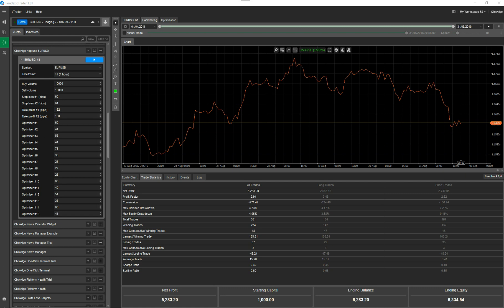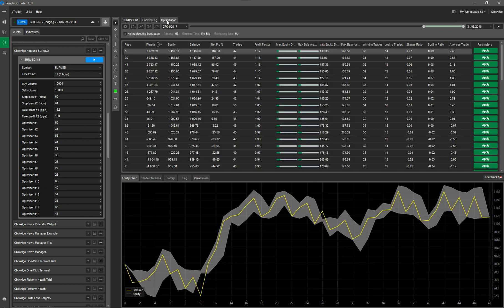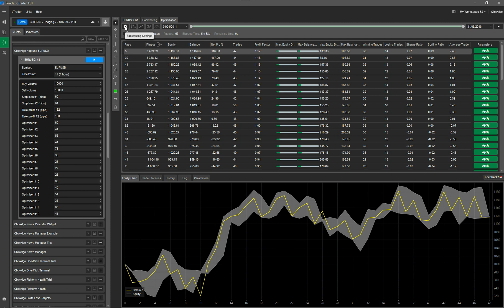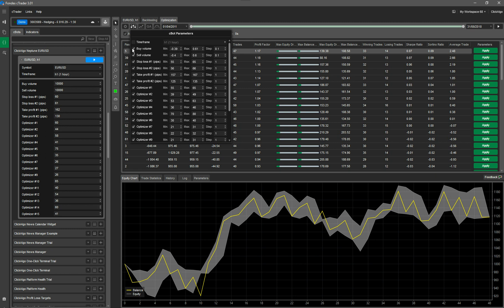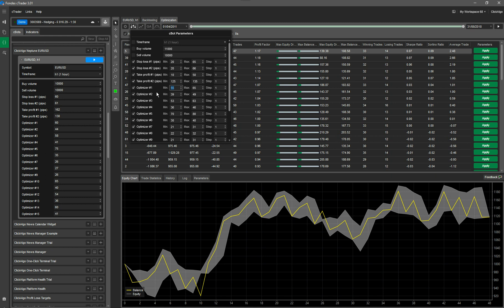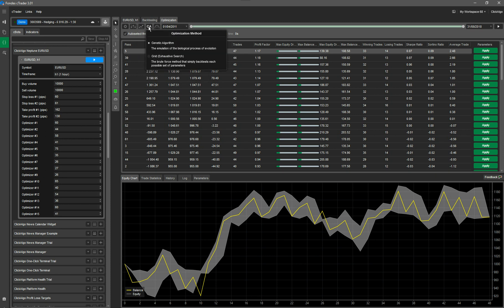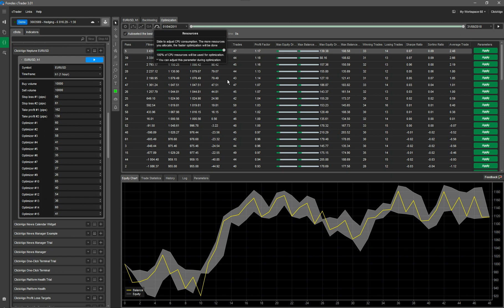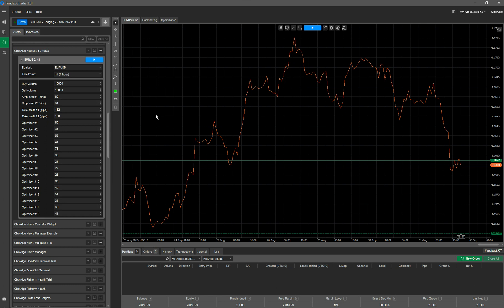cTrader Neptune Robot Optimisation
Watch this video to find out how to optimise the parameters for the cTrader Neptune Trading Robots.